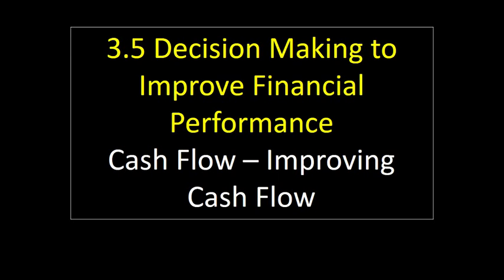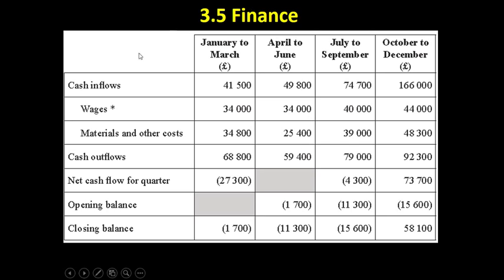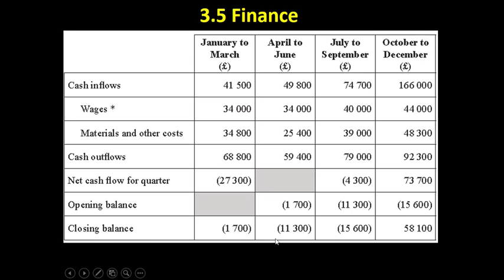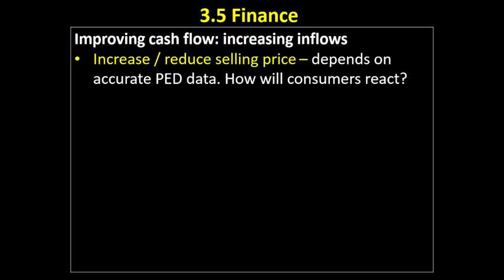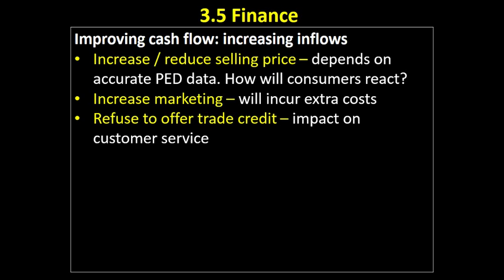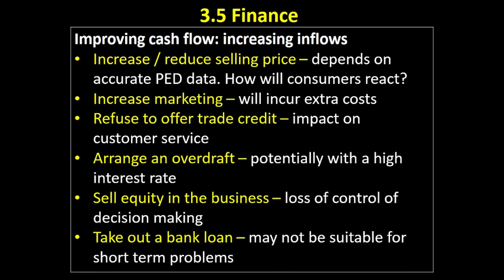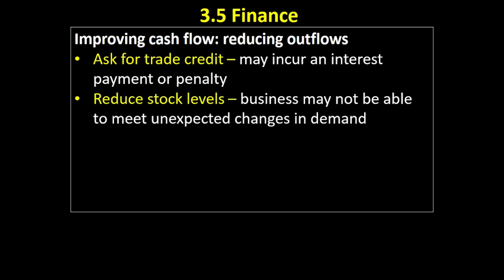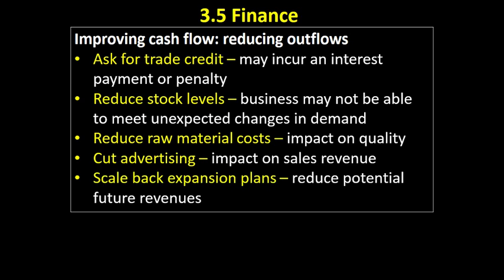3.5 11 Solving Cash Flow Problems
This video looks at the methods that can be used to resolve cash flow problems, and the issues a business may face in doing so.